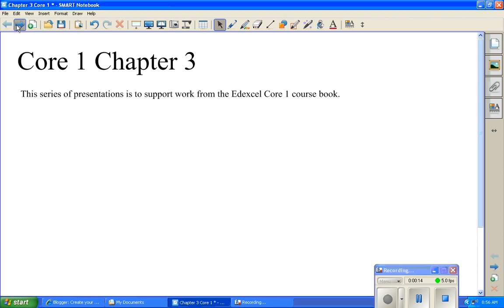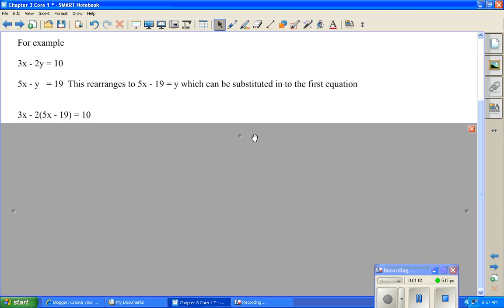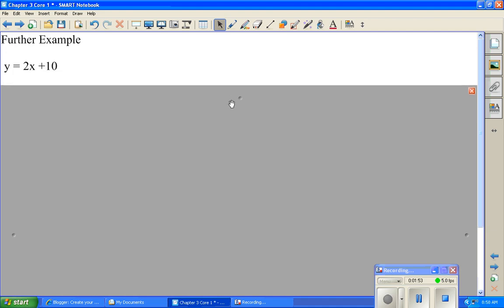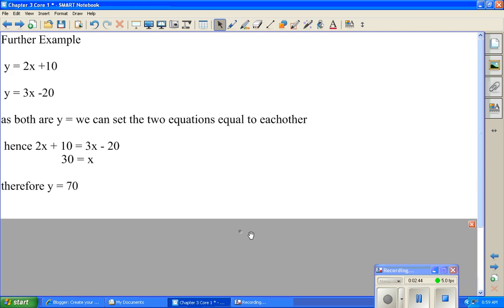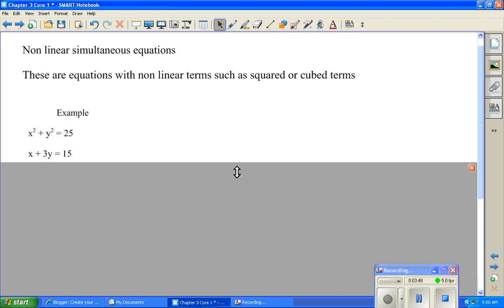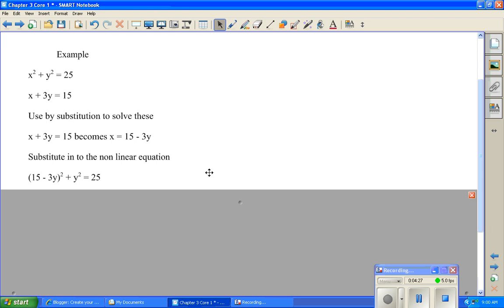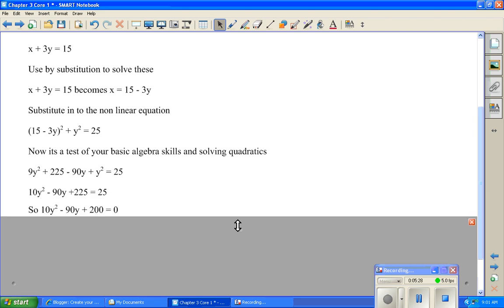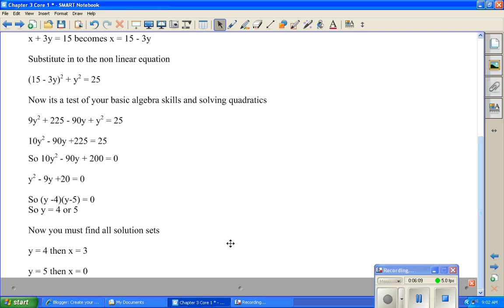Core 1 Mathematics Chapter 3 SE By subs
A resource to support solving simultaneous equations by substitution. It moves in to looking at non linear equations as well